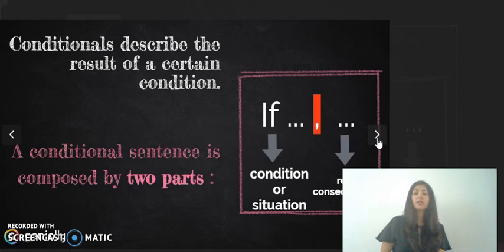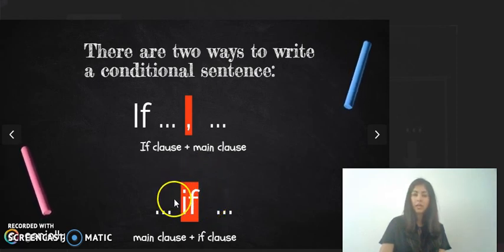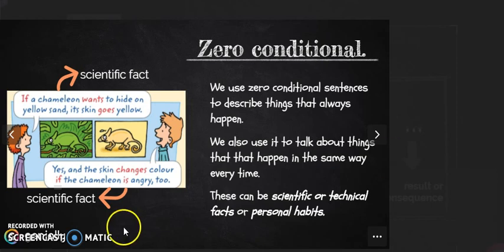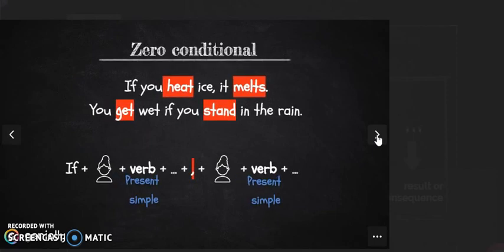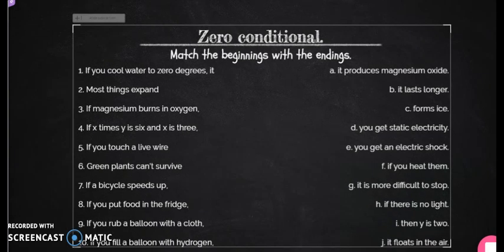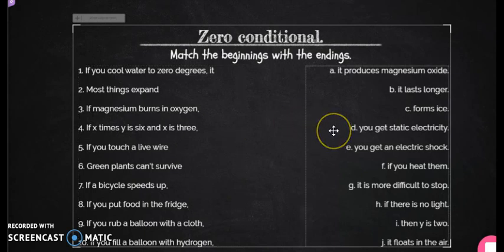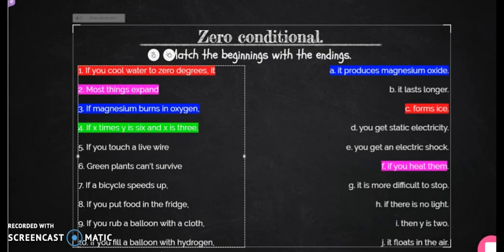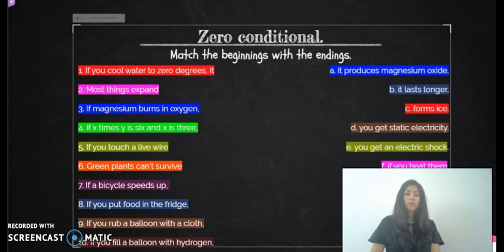Miss Sandra 6th grade video 1 Zero conditional